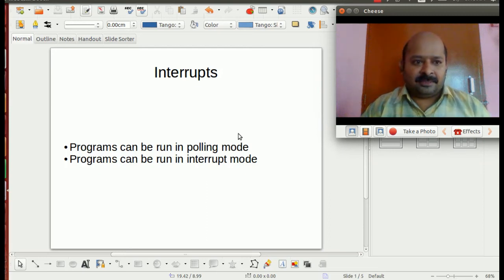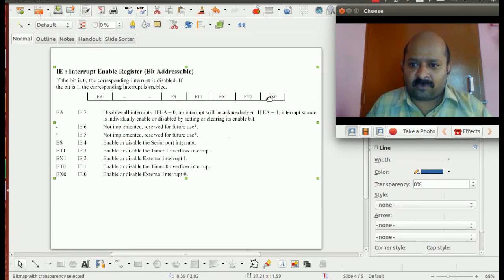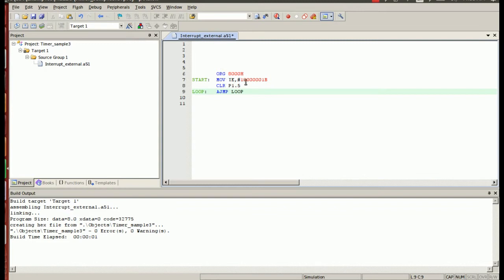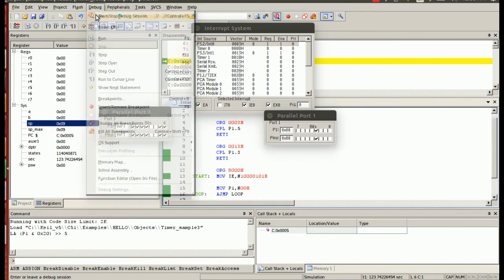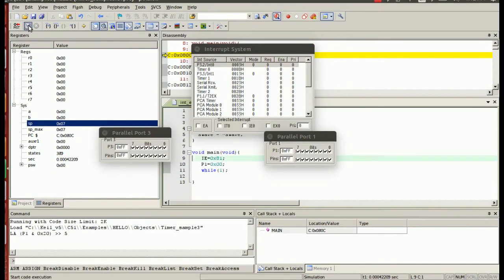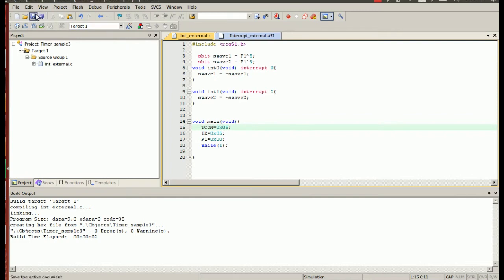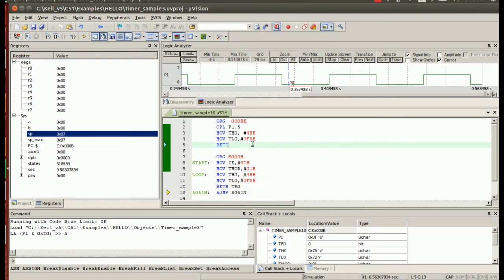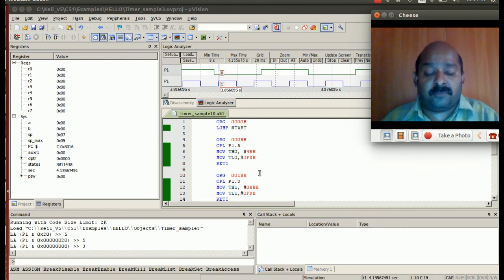Interrupt using 8051-demo using keil